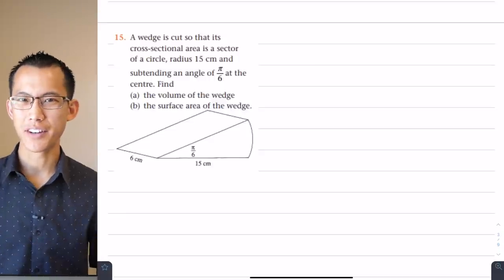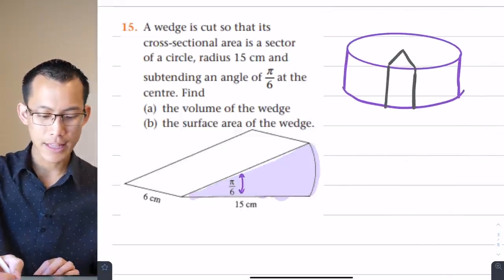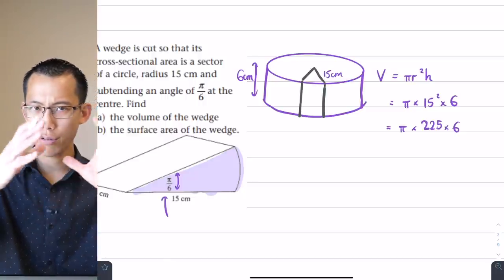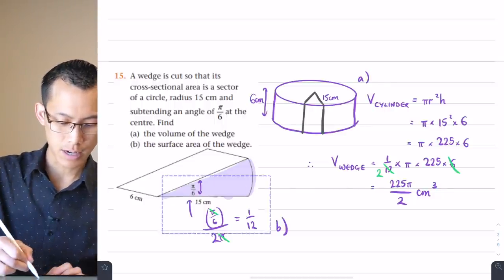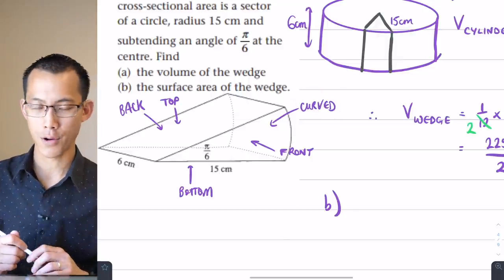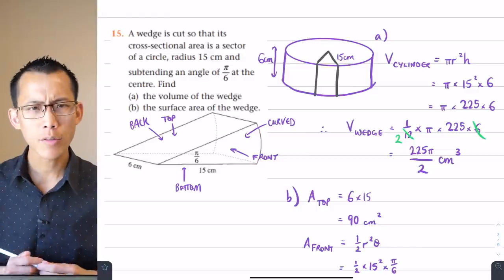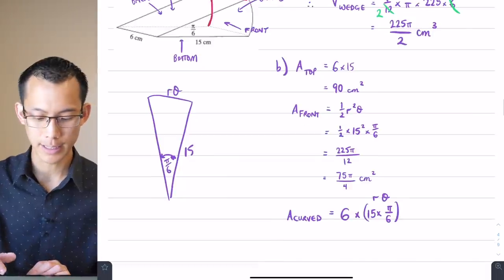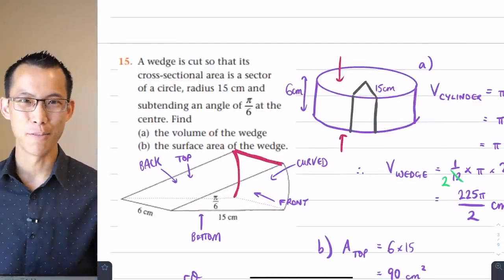Measuring a Wedge